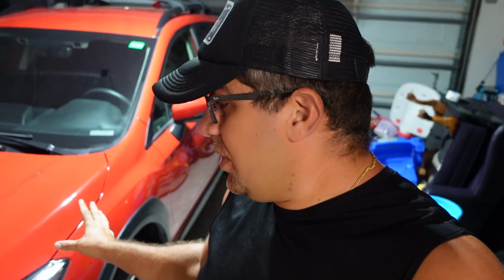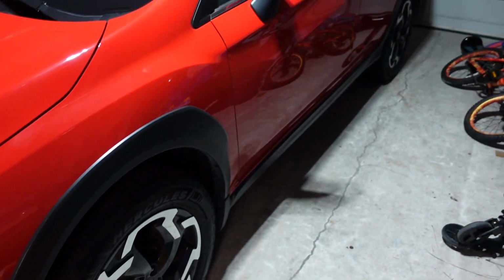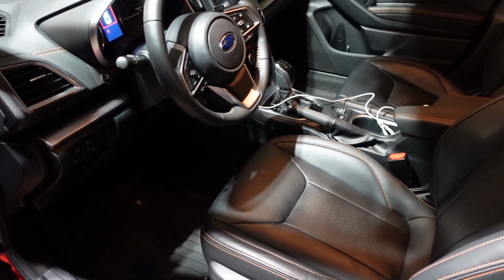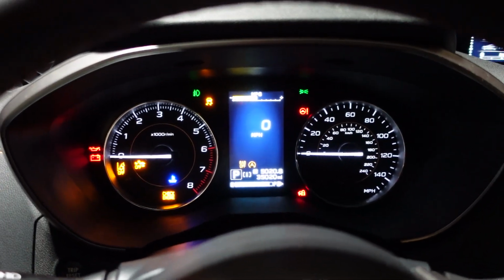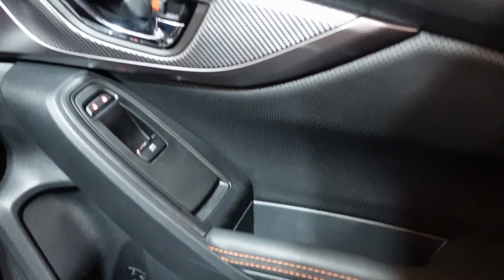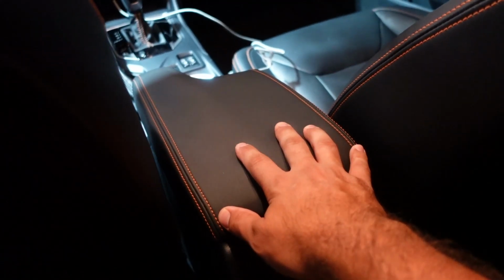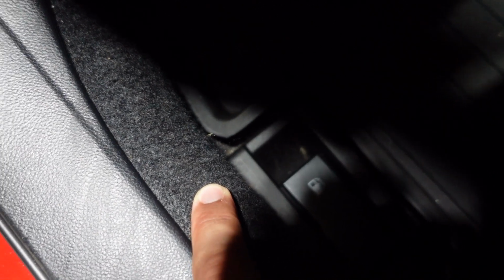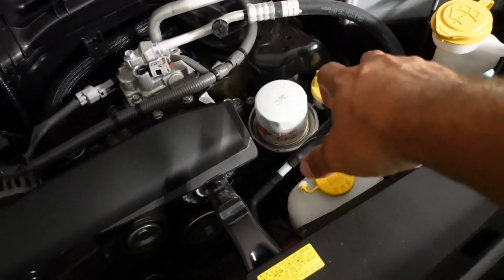Our TENTH Turo Car is Officially LIVE! Why We LOVE This One!!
In today's video, we talk about our latest purchase, a 2022 Subaru Crosstrek Limited! We talk about the things we like, the things we don't like, and why we decided on this car for the Turo platform!

Interesting in bringing a car to us to host?